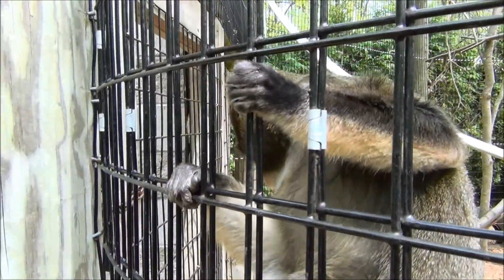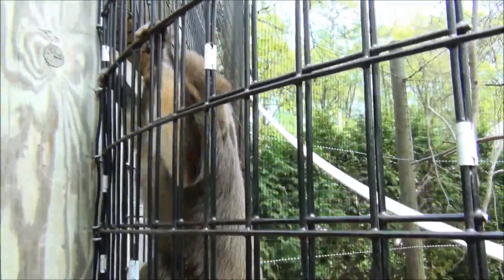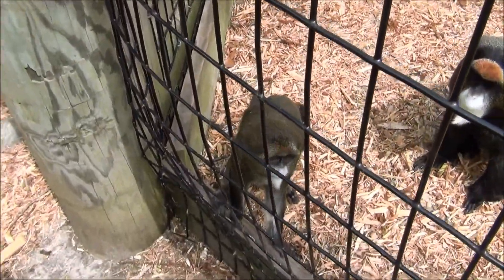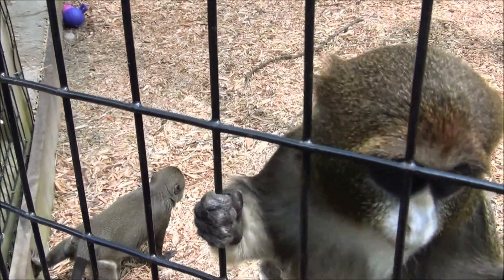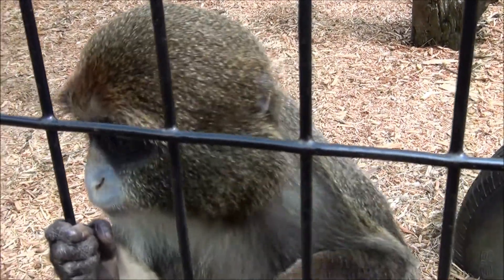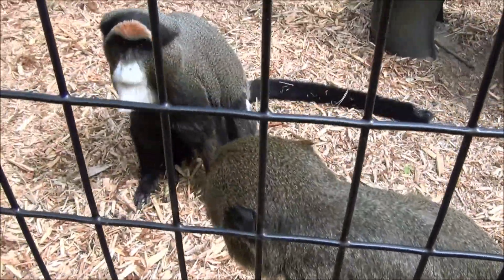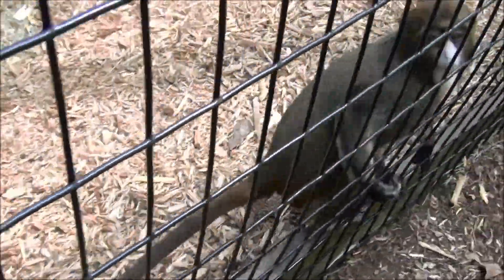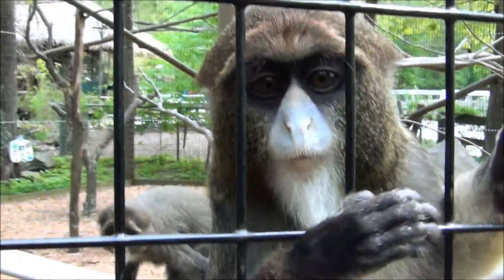Debrazza's Monkeys with Betsey at Southwick's Zoo in Mendon MA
Learn about the Debrazza's Monkeys that live at Southwick's Zoo in Mendon, MA. To see our full exhibit list, visit our